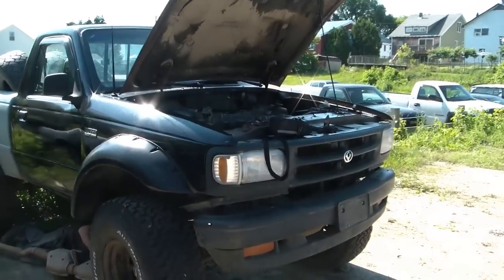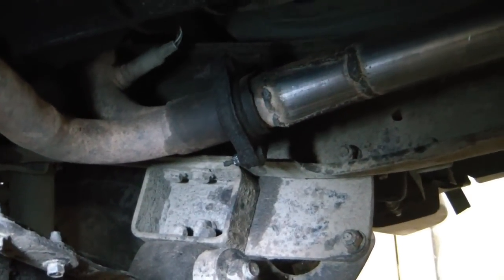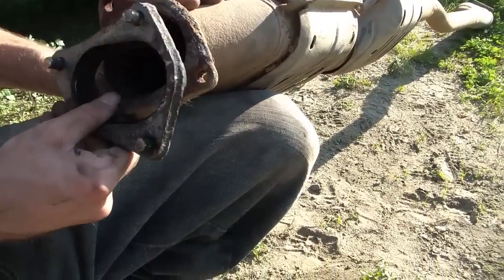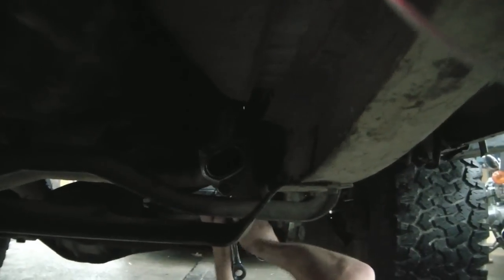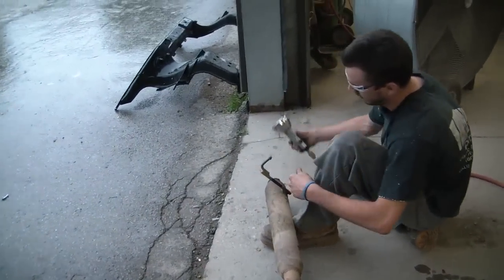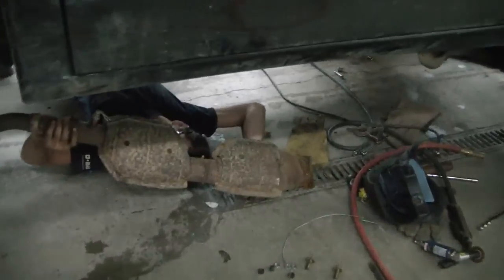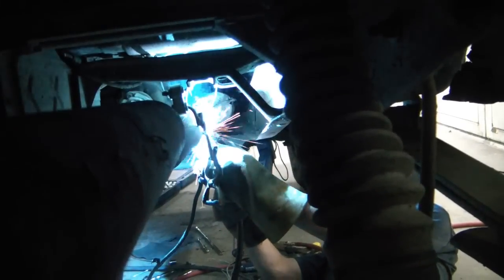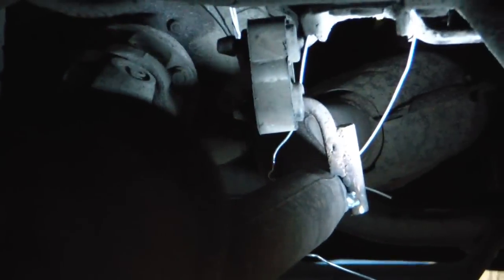Mazda/ Ford ranger project 3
street legal exhaust, power steering pump swapped, new tail gate cable... shes going together fast!